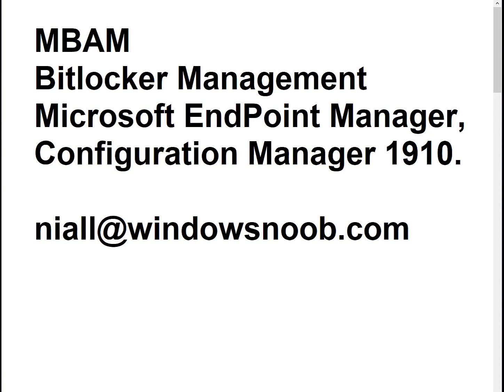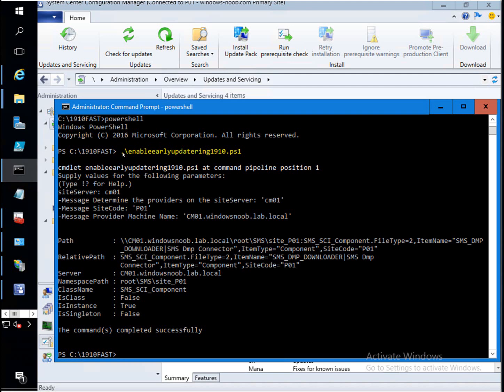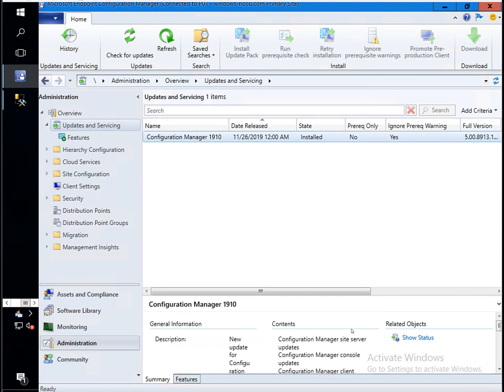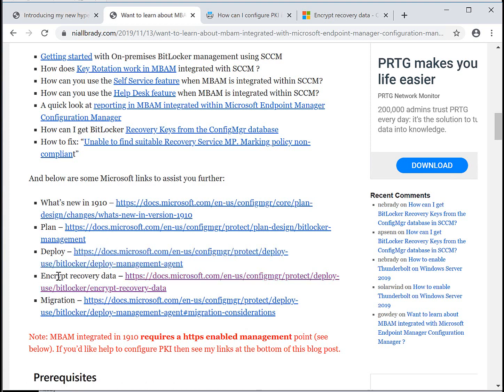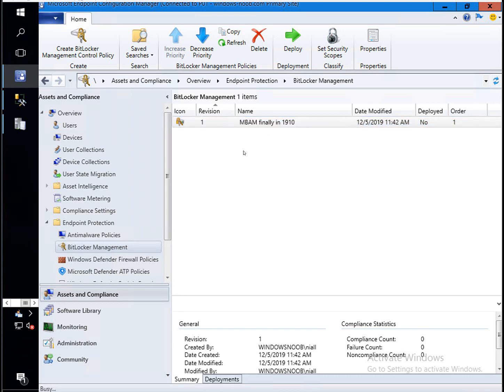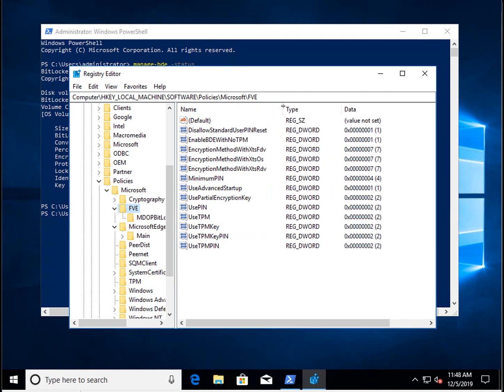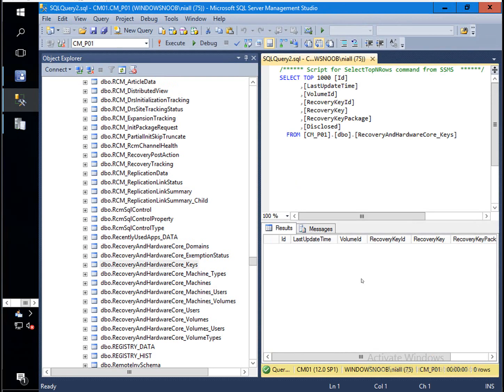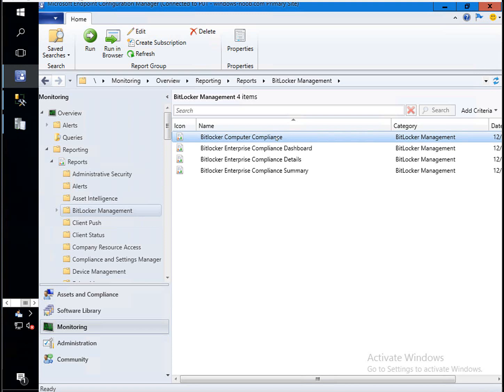BitLocker management – Part 1 Initial setup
Learn about Bitlocker Management in Microsoft Endpoint Manager Configuration Manager version 1910.

This video will help you understand how Microsoft BitLocker Administration and Monitoring (MBAM) has been added via a Bitlocker Management feature in Microsoft Endpoint Manager Configuration Manager version 1910.